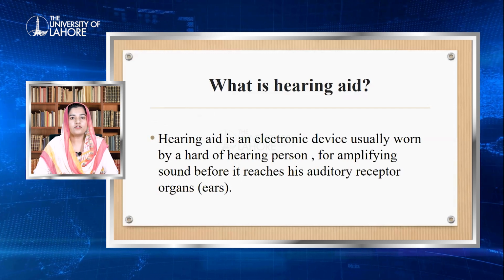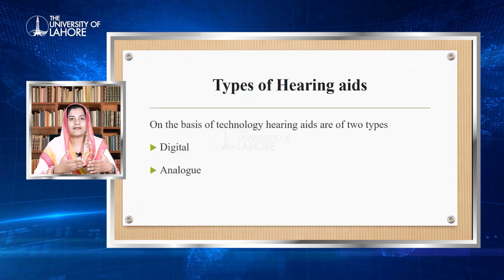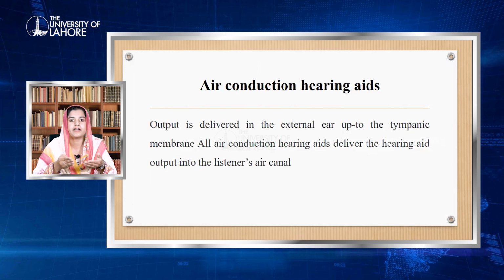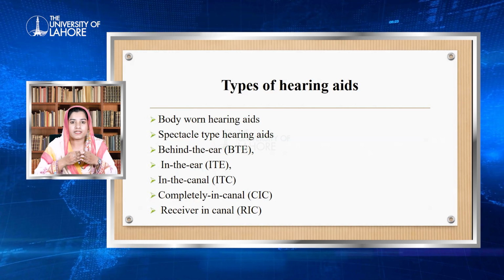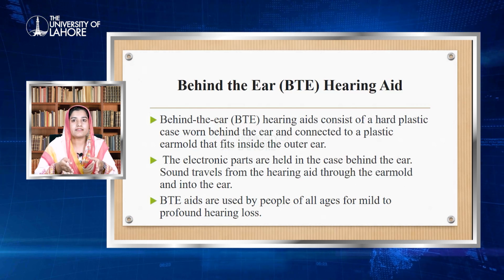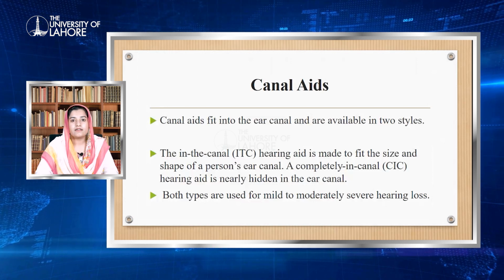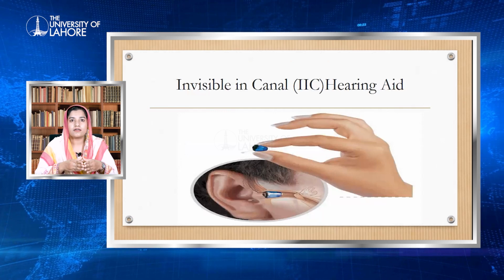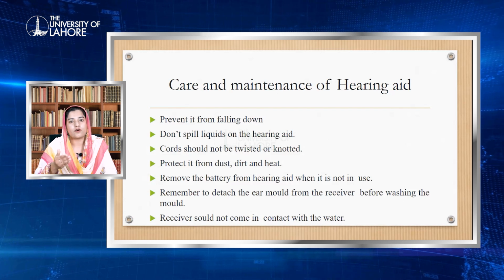Hearing Aids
Hearing aids vary a great deal in price, size, special features, and the way they're placed in your ear.

The following are common hearing aid styles, beginning with the smallest, least visible in the ear. Hearing aid designers keep making smaller hearing aids to meet the demand for a hearing aid that is not very noticeable. But the smaller aids may not have the power to give you the improved hearing you may expect.